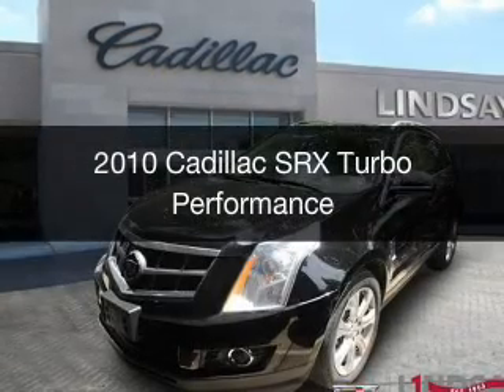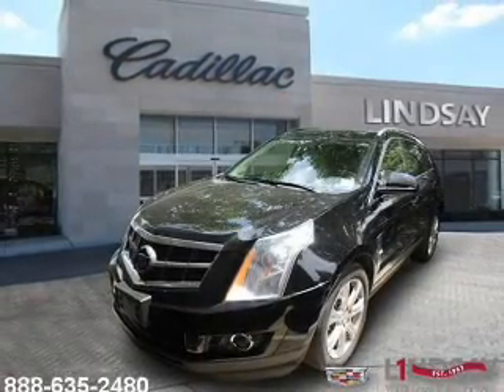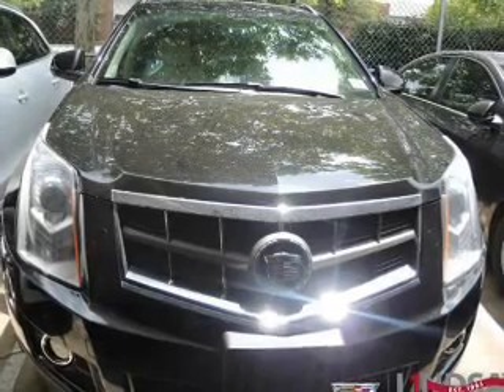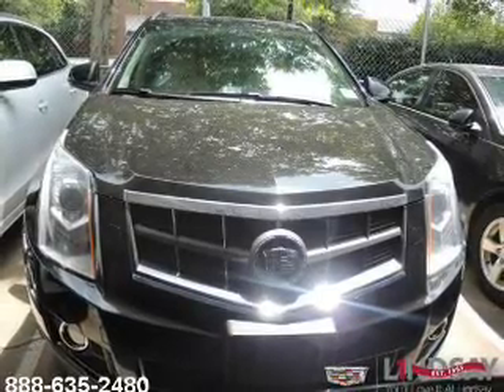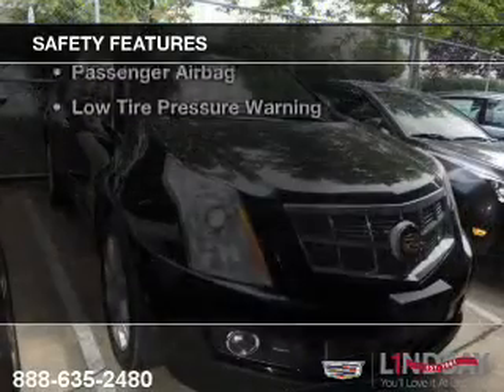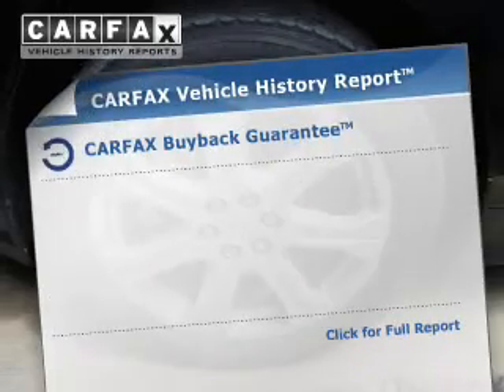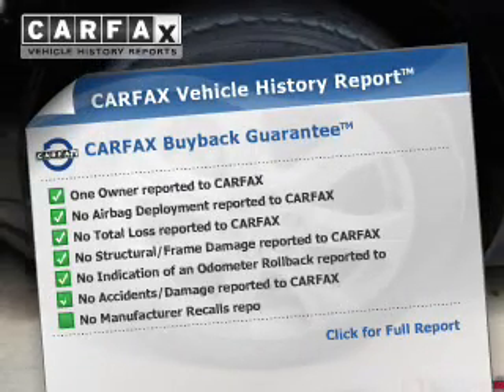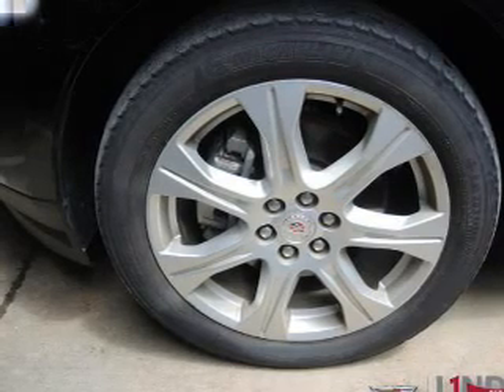2010 Cadillac SRX - Alexandria VA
Year: 2010
Make: Cadillac
Model: SRX
Trim: Turbo Performance
Engine: 2.8 liter 6 cylinder 24 valve MPFI DOHC Turbo
Transmission: 6-Speed Automatic
Color: Black
Mileage: 72435
Address:
1525 Kenwood Ave.